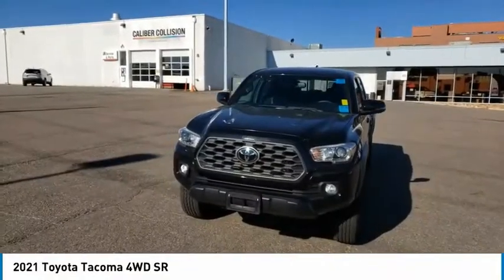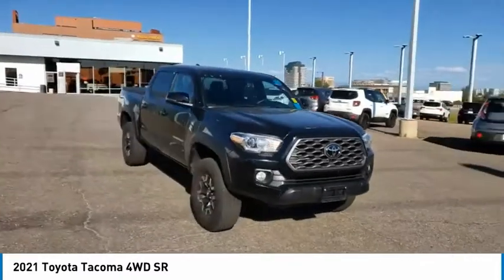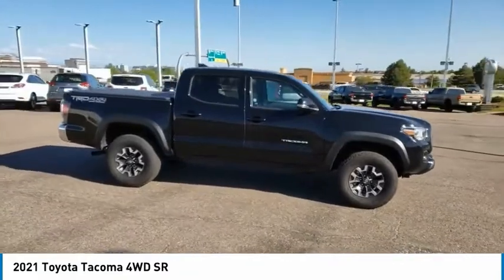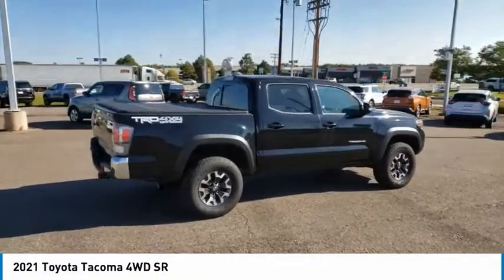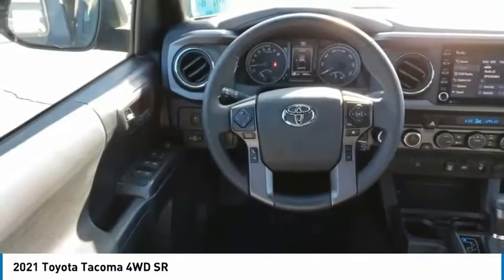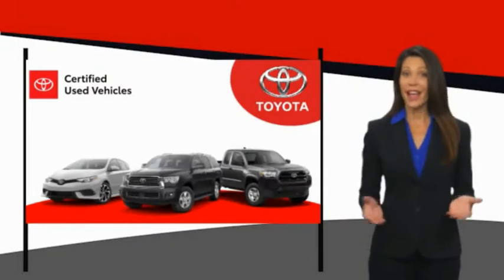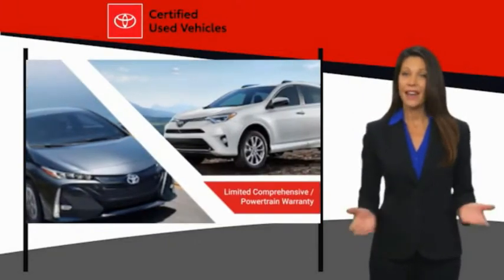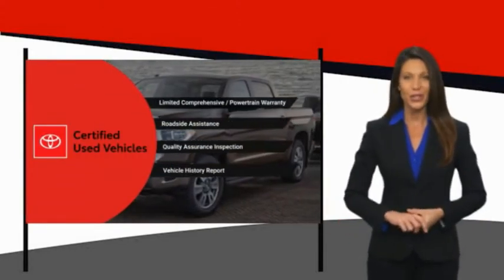2021 Toyota Tacoma 4WD Greenwood Village CO 12563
Arapahoe Kia
9400 E Arapaphoe Rd

Certified. Certified Advantage, One Owner, Backup Camera, Bluetooth. CARFAX One-Owner. Clean CARFAX.18/22 City/Highway MPGCertification Program Details: Dealin Doug Certified Advantage Pre-Owned Vehicle offers either a 12 Month/12,000 Mile or a 3 Year/100,000 mile Limited Powertrain Warranty. Our 12 Month Certification begins on the vehicle purchase date and continues up to 12 months or 12,000 miles in addition to the odometer at time of purchase. Or, our 3 Year/100,000 mile certification continues up to 3 years from the purchase date or when 100,000 miles is reached on the odometer, whichever occurs first. Our 3 Year 100,000 certification Includes 24/7 emergency roadside assistance. Please ask for details, restrictions may apply.